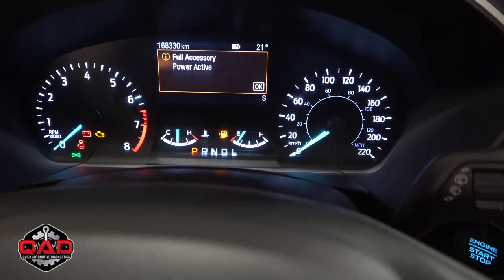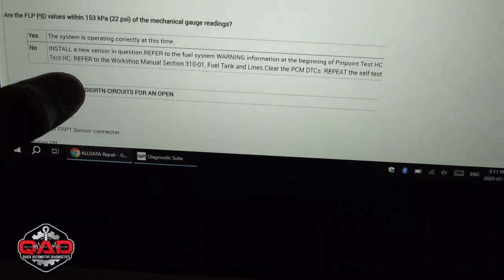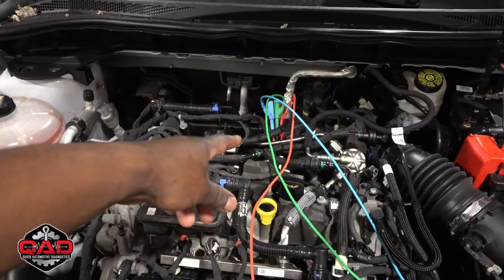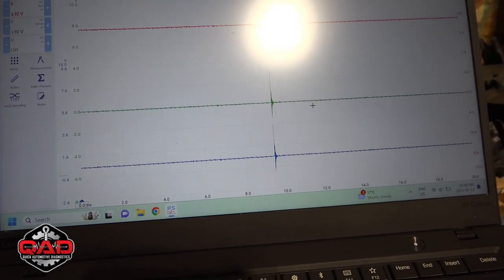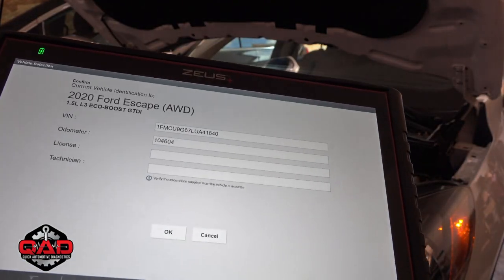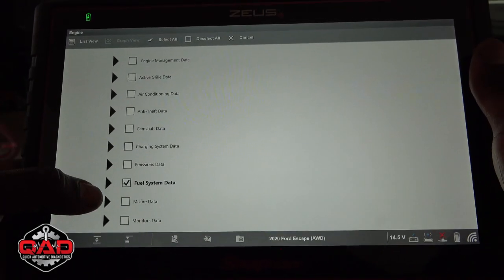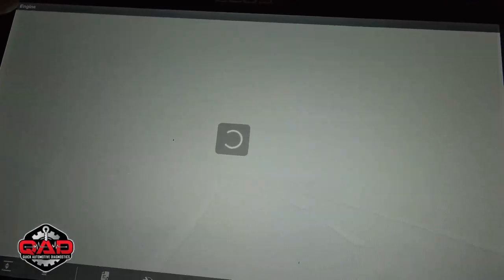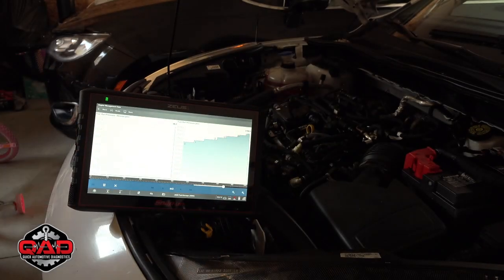2020 Ford Escape P0087, P0193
This video is a very good lesson for me and maybe for others.
A leaking high pressure injector Internally very rare case.
Now we know that an Injector can leak Inside its self.